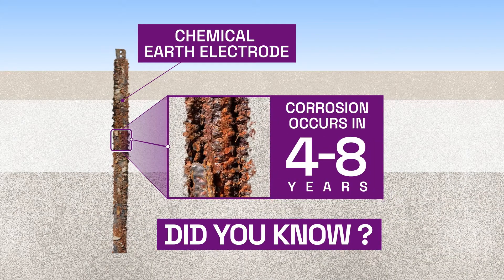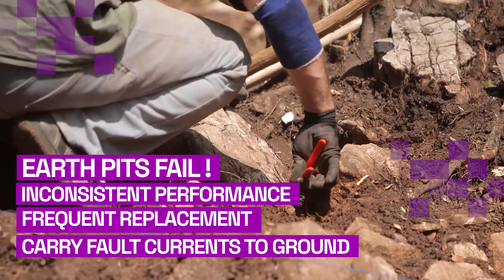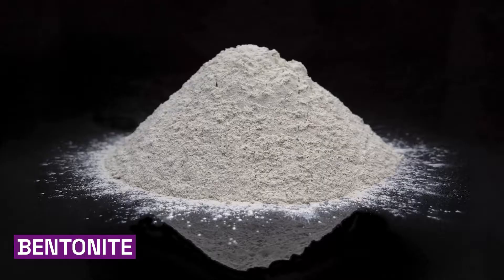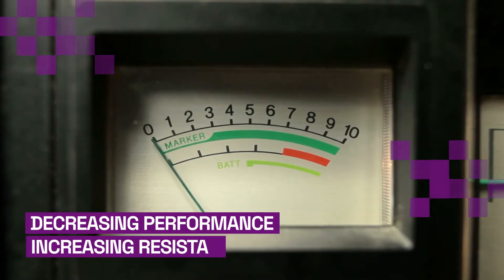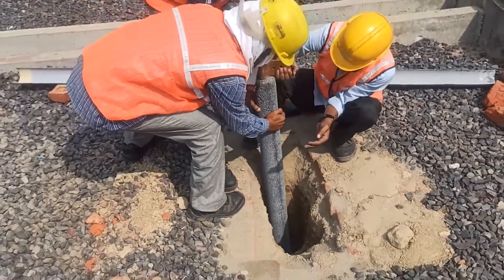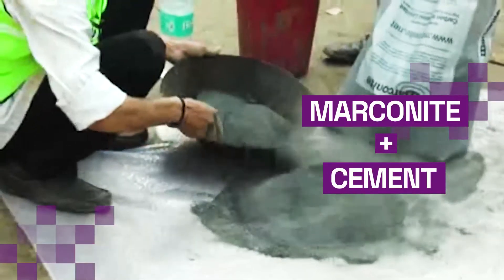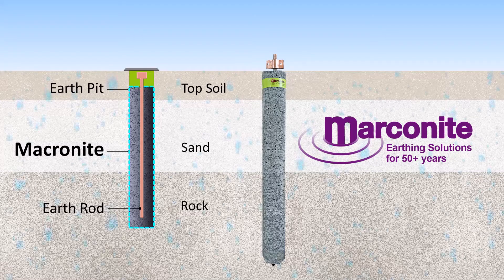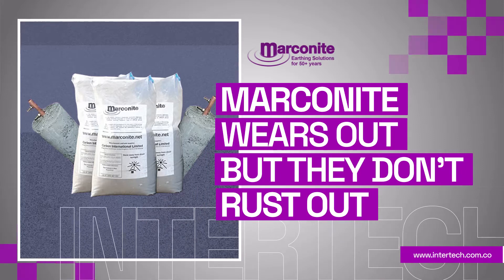IMPACT OF CORROSION ON EARTHING | Marconite Earthing | Maintenance Free for Earthing | INTER-TECH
Marconite Maintenance Free Earthing for more than 50+ Years.